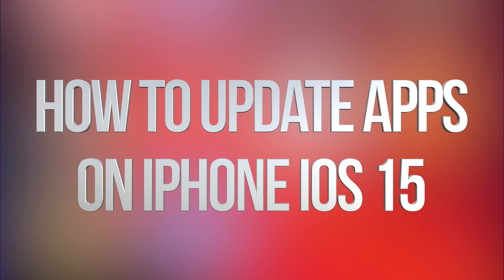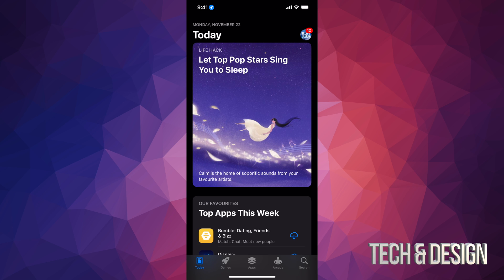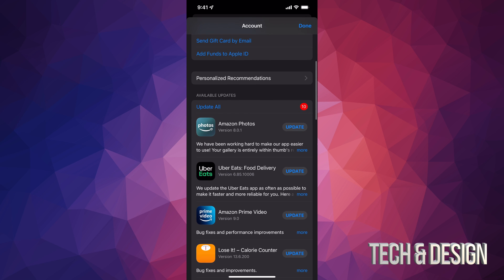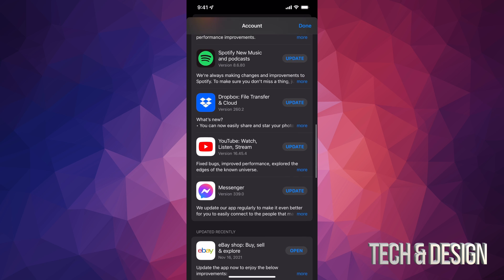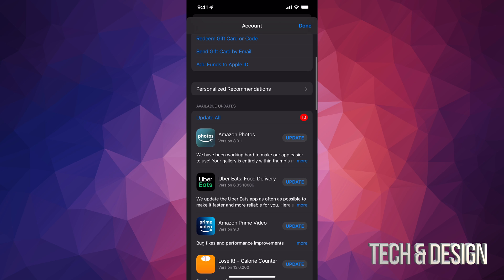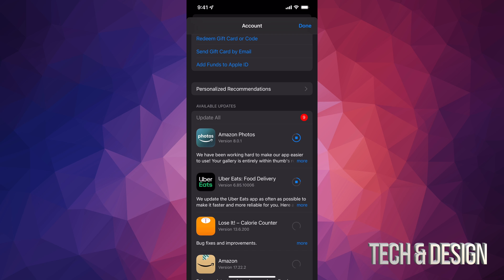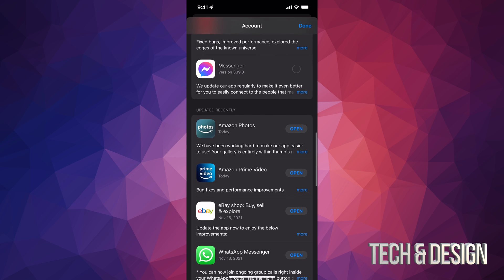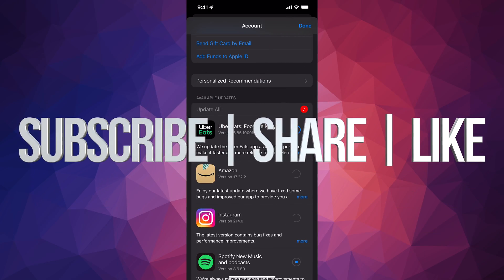How to Update Apps on iPhone iOS 15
Update Apps in iPhone on iOS 15